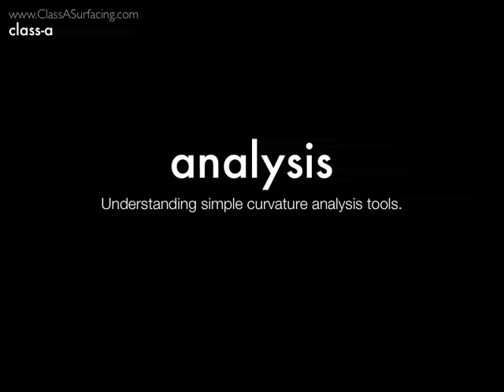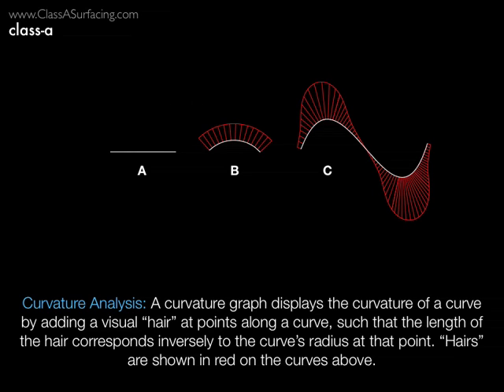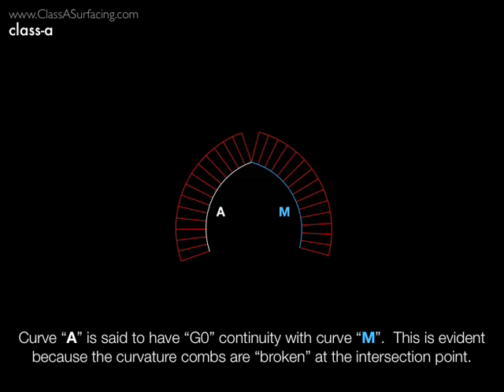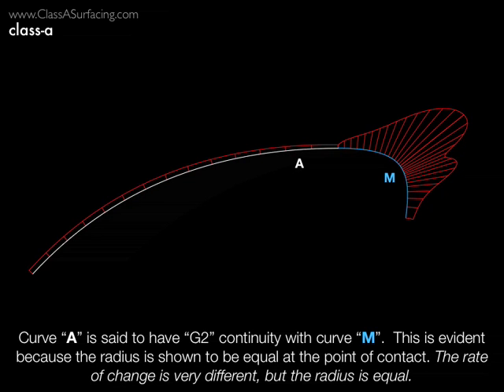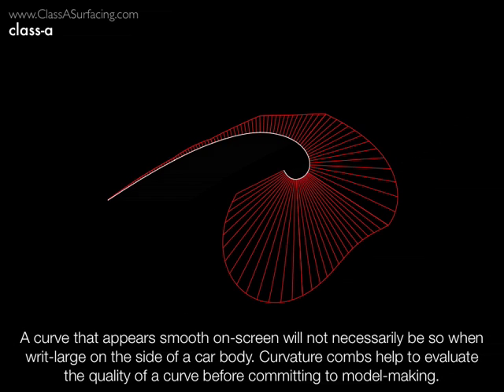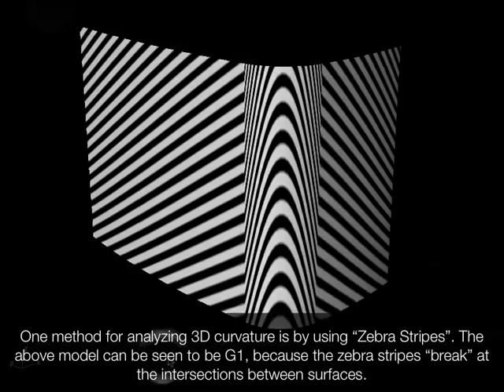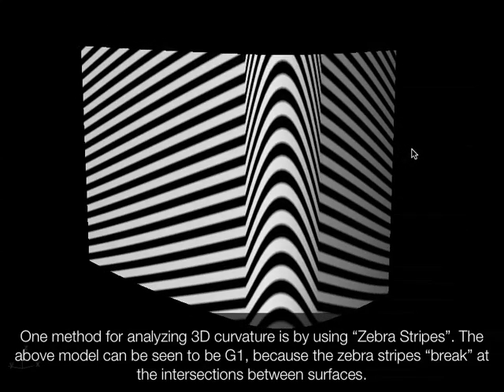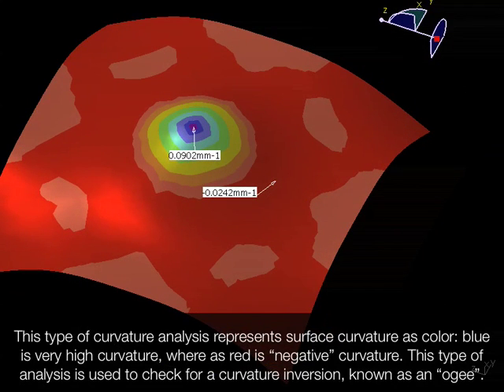curvatureAnalysis101 h264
Discussion of basic curvature continuity analysis techniques, including the "porcupine analysis".